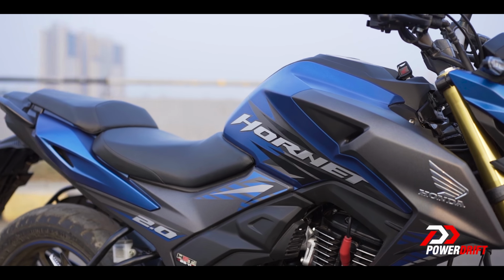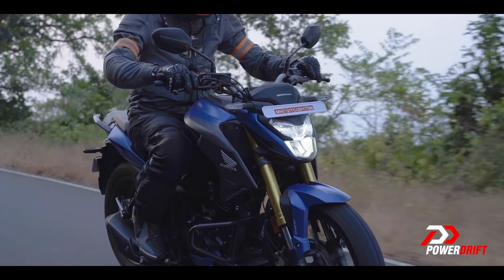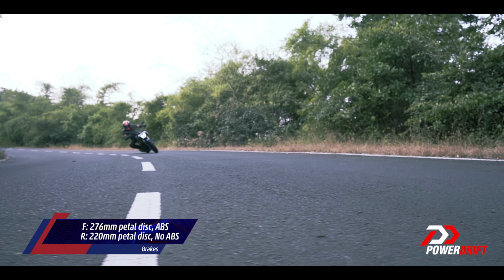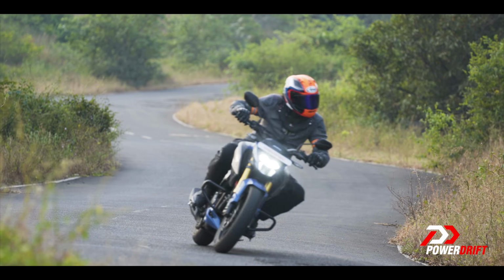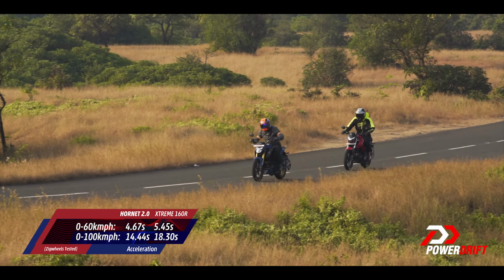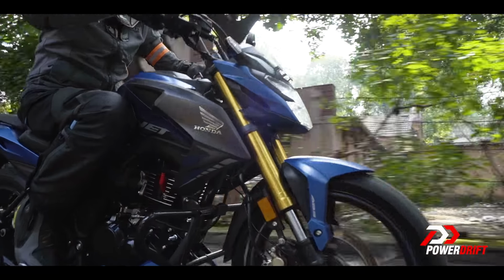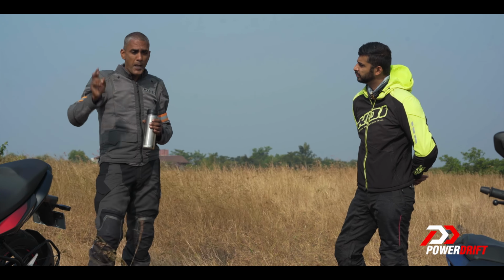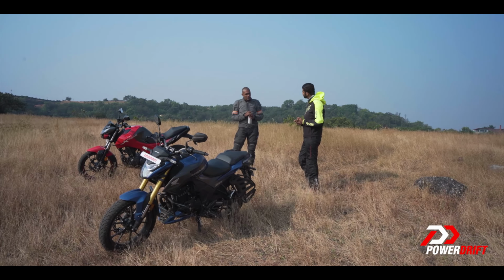Giveaway Alert! | Honda Hornet 2.0 | First Ride Review | PowerDrift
Drop your answer in the comment section below.
Rules -
3) Get the correct answer

This week 5 lucky winners get a chance to win the 'MotoSkiveez Tri-Fold Hat'

Honda’s quest for a firm toehold in the upper end of the motorcycle segment continues with the new Hornet 2.0 featuring a 184cc engine in an updated frame featuring the segment’s first upside-down forks. Honda has priced the Hornet 2.0 at Rs 1.26 to 1.29 lakh ex-showroom depending on where you are, and that looks like a little expensive to us. So to really find out the score, we brought the Hero Xtreme 160R along to find a frame of reference to evaluate the Honda Hornet 2.0 with. Two bikes? Does that mean Varun Painter will see you now and Shumi will be with him? Oh very yes PDArmy!